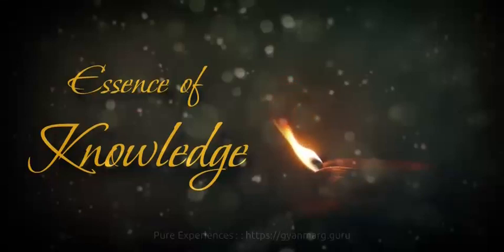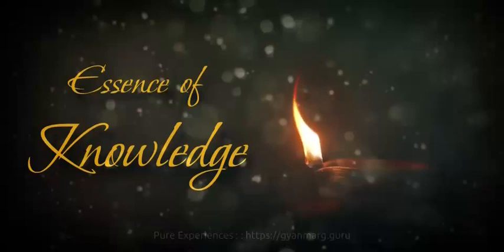Essence of Knowledge 15/03/2024, 05/04/2024